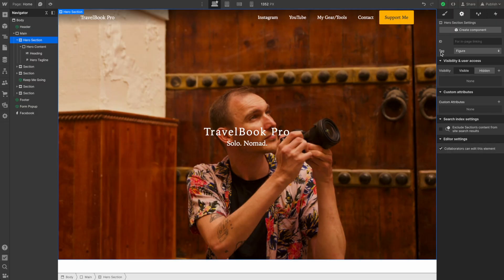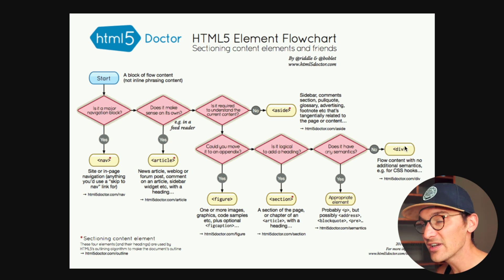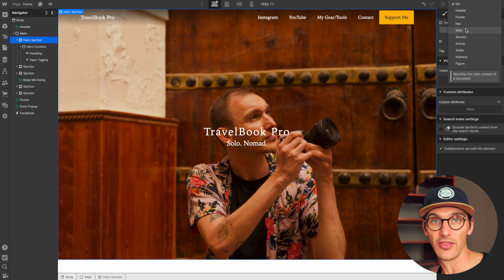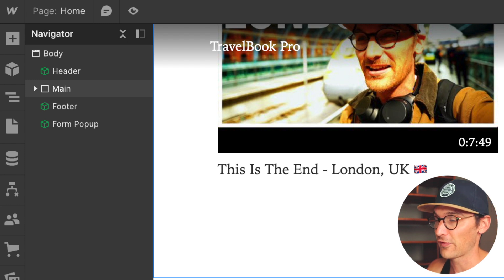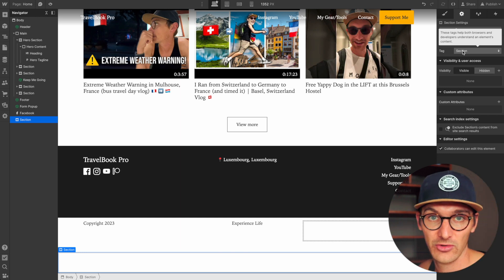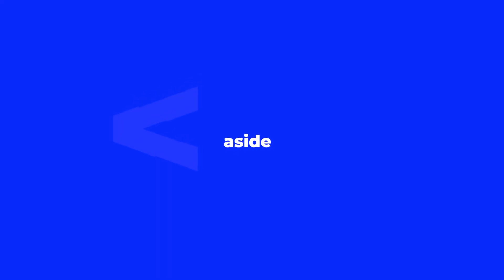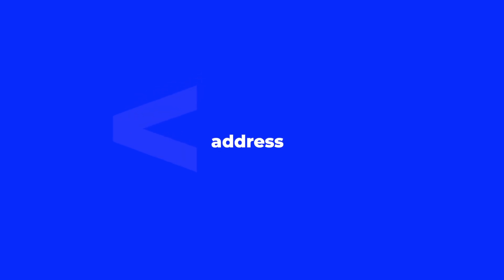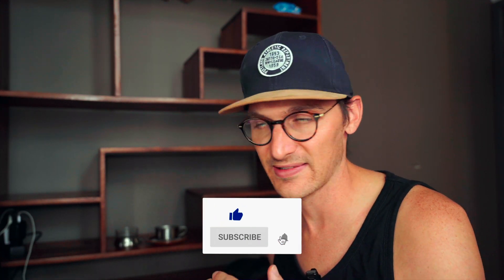Webflow Tags - What Are They?!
Taking a look at the options in the Tag dropdown in Webflow. We go through them one by one and explain the HTML behind them.

⏰ Timestamps
00:00 - Intro
00:40 - Selecting tags
01:04 - Choosing the right HTML tag
01:20 - Div
01:28 - Footer
01:57 - Header
02:09 - Nav
02:50 - Main
03:41 - Section
04:35 - Article
05:52 - Aside
06:40 - Address
07:10 - Figure
07:43 - Outro